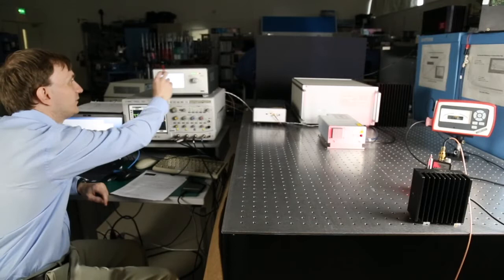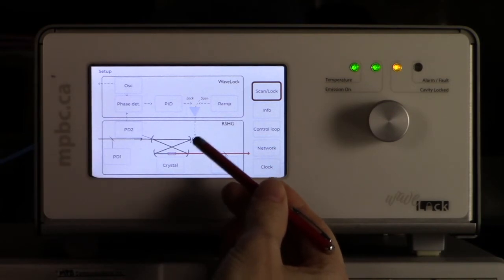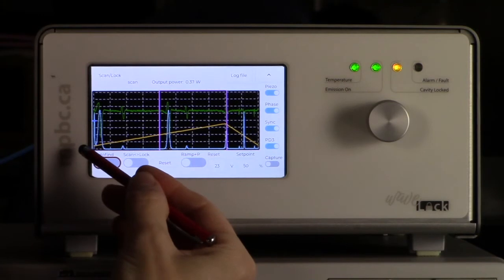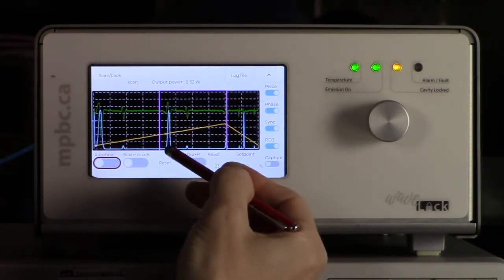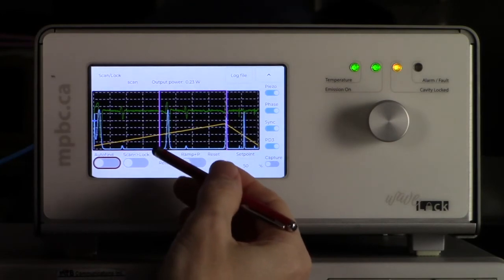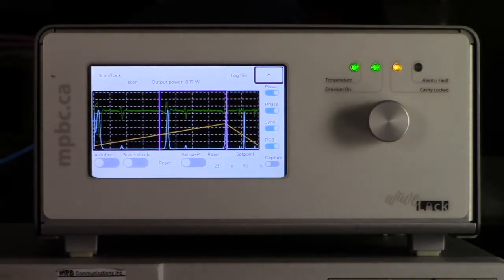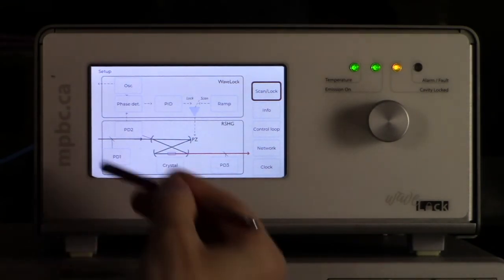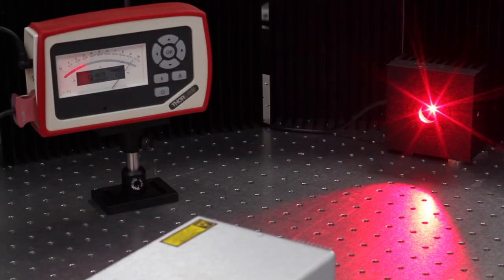06 Scanning and Locking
Open loop scanning of the resonant locations and closed loop locked control with the Pound Drever Hall technique.